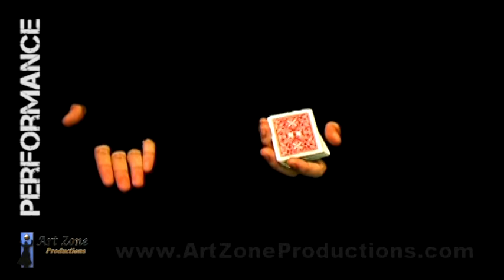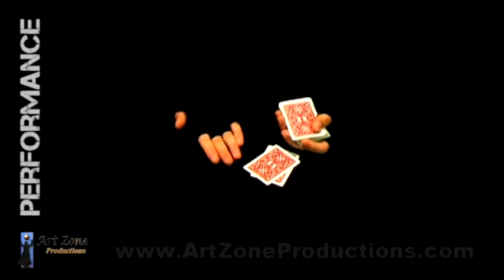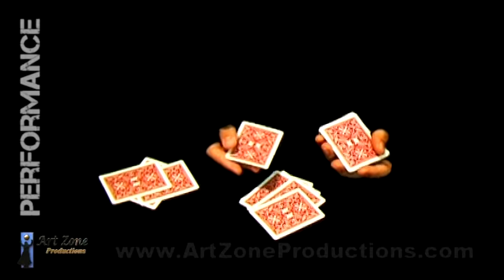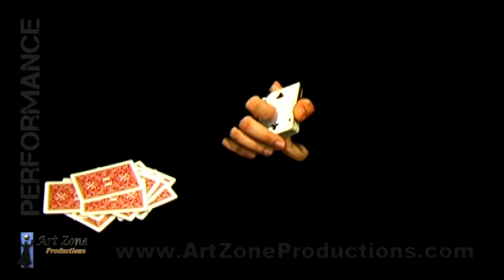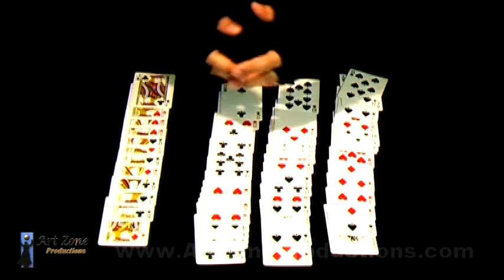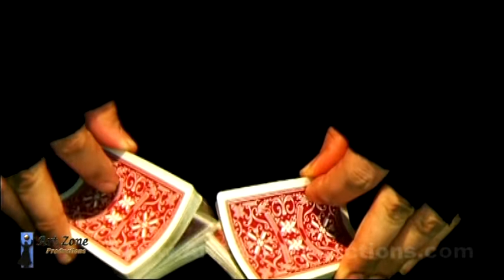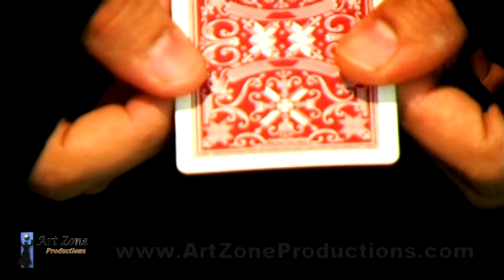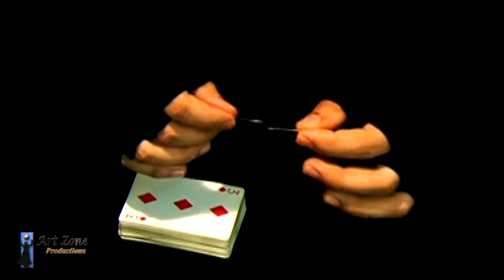Marking Playing Cards - Blind Method / Como marcar los naipes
This is a great way to mark a deck playing cards in a way that you don't even need to look at them but by feeling them. This technique can be use for multiple purposes.

This is obviously not base on ink or color weight.

Esta es una forma genial de marcar cartas o naipes de tal manera que no necesitaras verlas mas que con el solo hecho de sentirlas. Este método puede ser utilizado con propósitos múltiples.

Este obviamente no es en base al peso de la tinta o color de la carta.